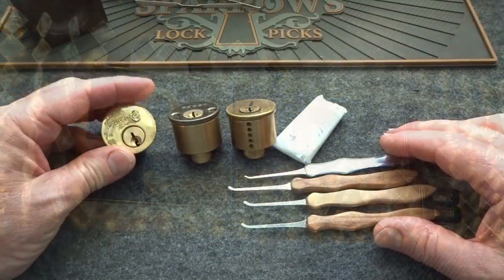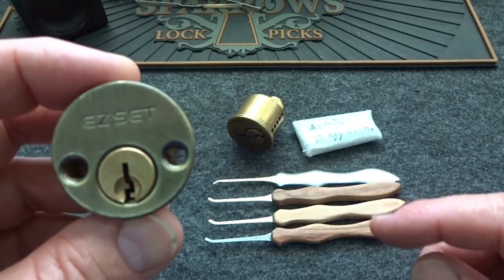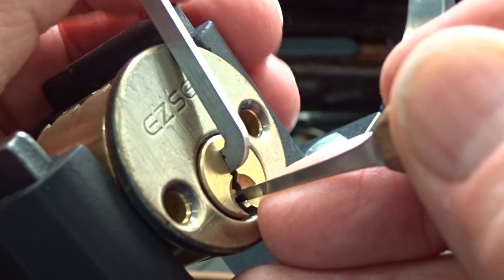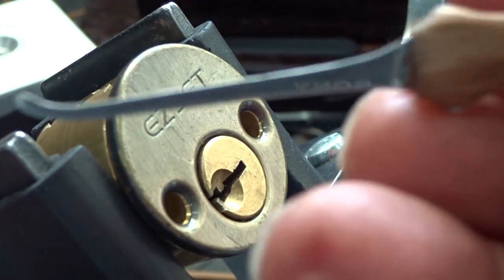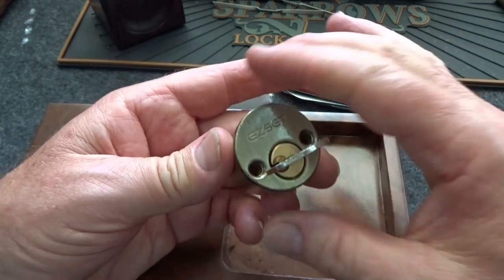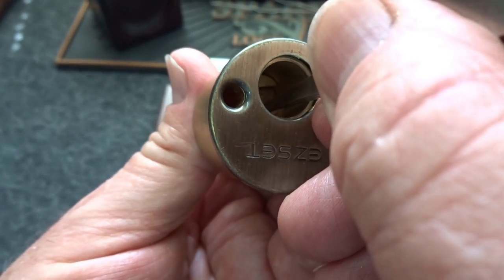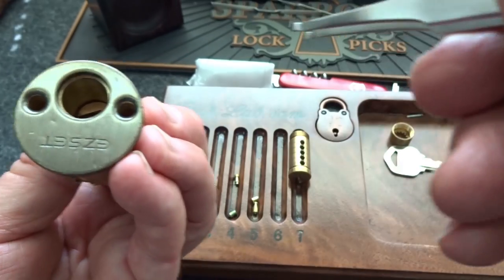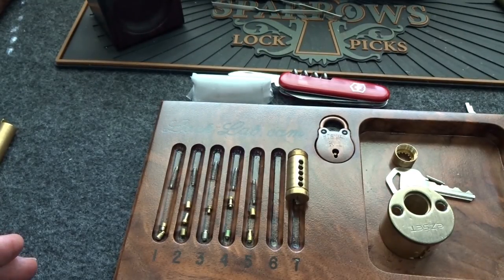(1064) DarkWoodPick's Package of Custom Lock Picks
(1064) DarkWoodPick's Package of Custom Picks

Outro Music